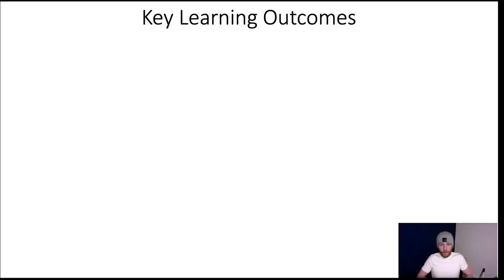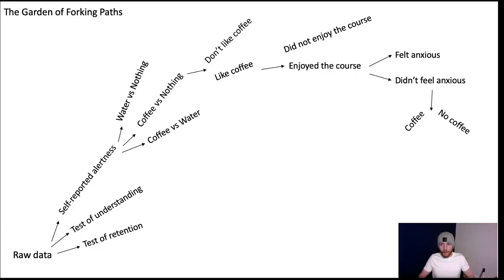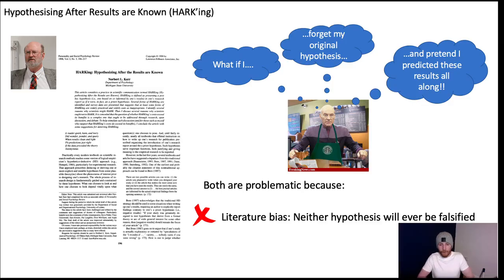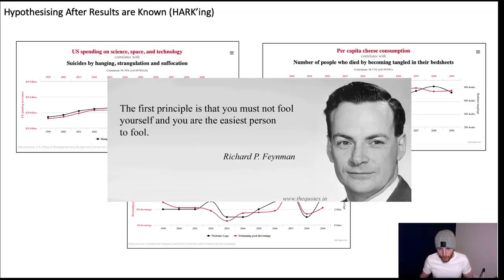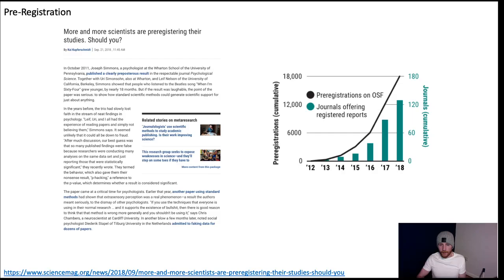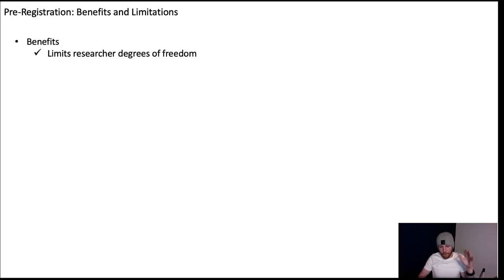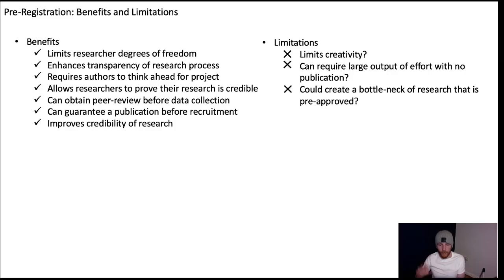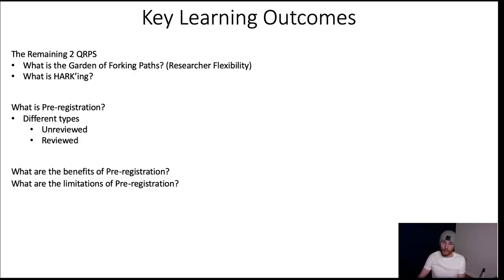Psychological Research Methods Lecture 2: Pre-Registration in Psychology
These lectures were delivered in a first-year undergraduate Psychology course. They are from October to November 2020, where, for obvious reasons, everyone was informed quite last minute that lectures would be delivered online.

Lecture 2 Summary – Pre-registration in Psychology
This lecture focuses on pre-registration as a method to improve research transparency and credibility. It explores how researcher flexibility and HARKing contribute to questionable research practices, and how pre-registration aims to reduce these risks in both exploratory and confirmatory research.

Topics covered:
- The Garden of Forking Paths and researcher flexibility
- HARKing (Hypothesizing After Results are Known)
- Definition and purpose of pre-registration
- Types of pre-registration: unreviewed vs reviewed (Registered Reports)
- Benefits of pre-registration for scientific transparency and credibility
- Limitations and challenges of implementing pre-registration effectively

Students are encouraged to consider:
- How can we distinguish between exploratory and confirmatory research?
- What role does pre-registration play in restoring trust in science?
- Are there risks or unintended consequences of pre-registering studies?